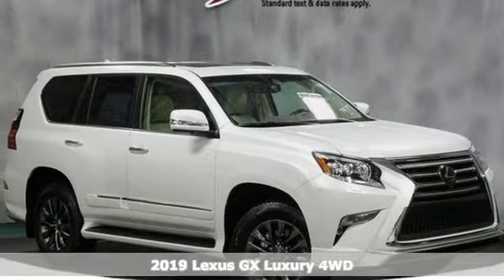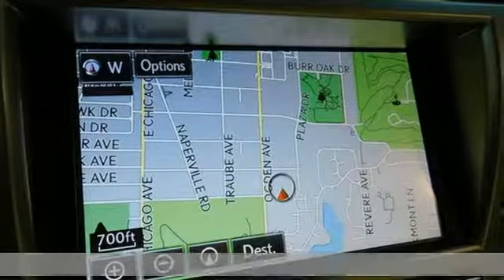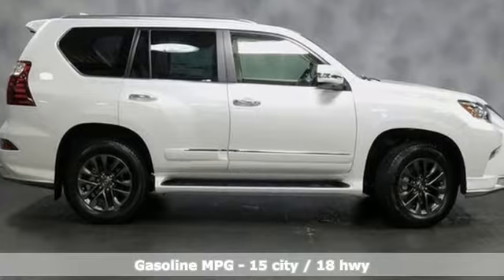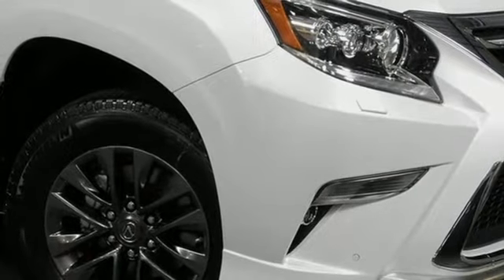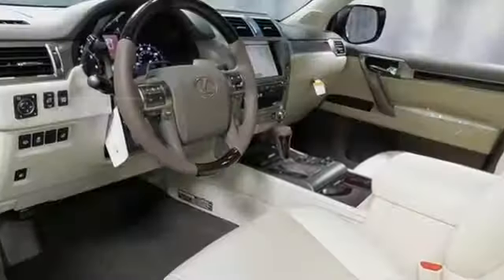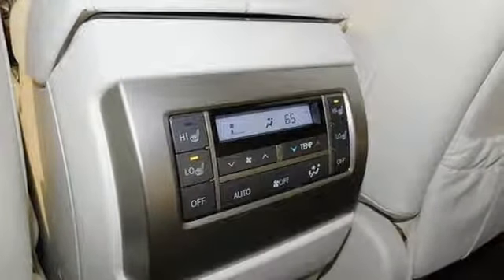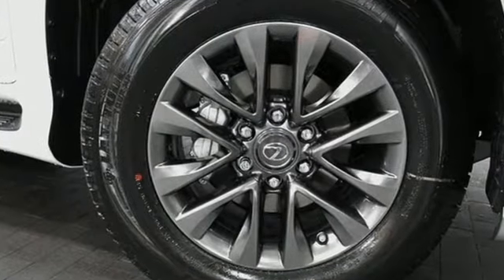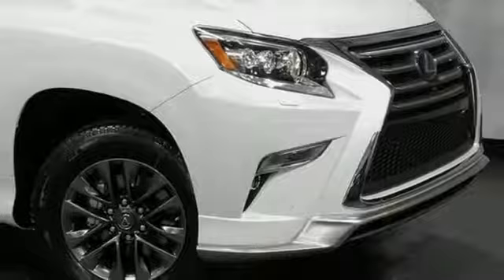New 2019 Lexus GX 460 Westmont IL Chicago, IL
Year: 2019
Make: Lexus
Model: GX 460
Trim: Sport
Engine: 4.6L V8 DOHC 32v Engine
Transmission: Automatic
Color: STARFIRE PEARL
Interior: Ecru
Stock #: X1894
VIN: JTJJM7FX3K5213856

Address:
470 E Ogden Ave